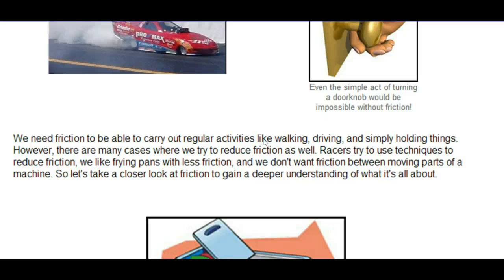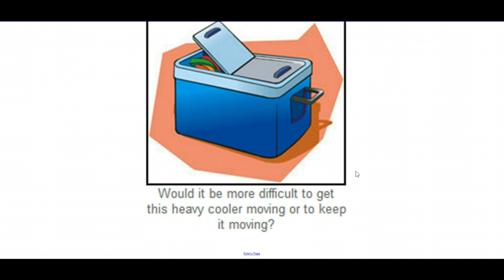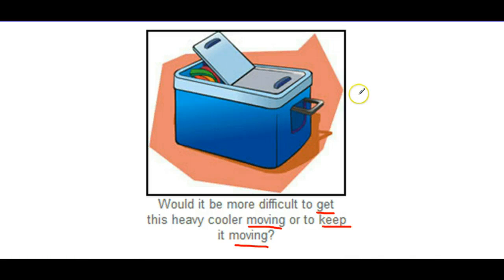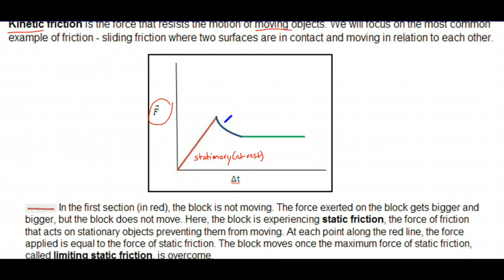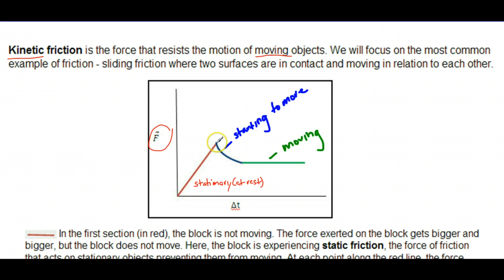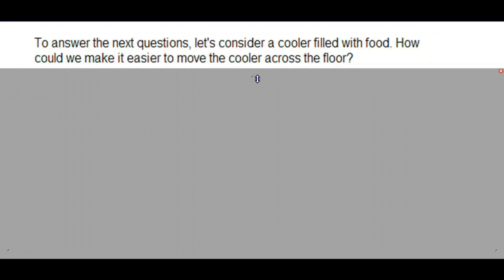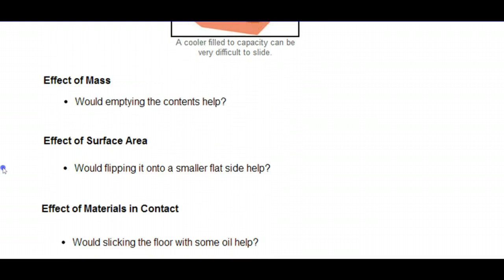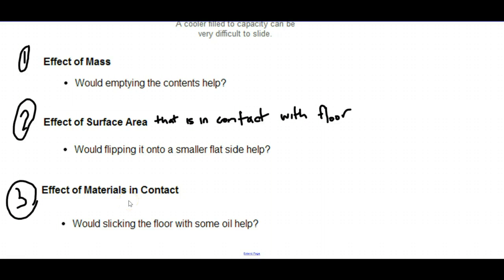Intro to Friction